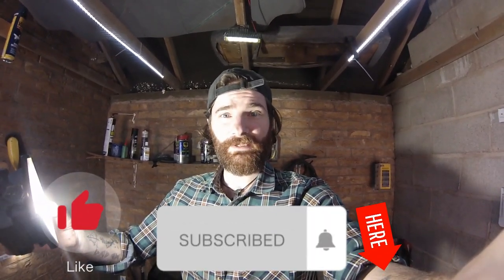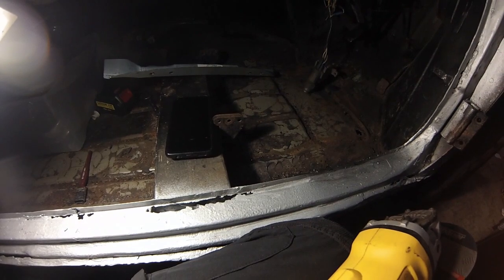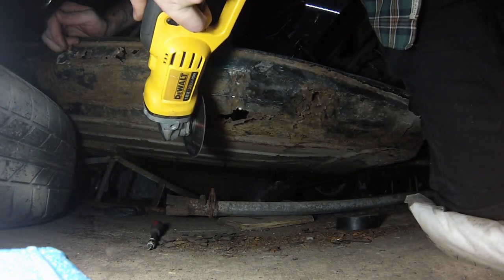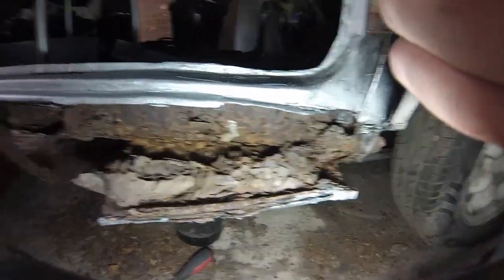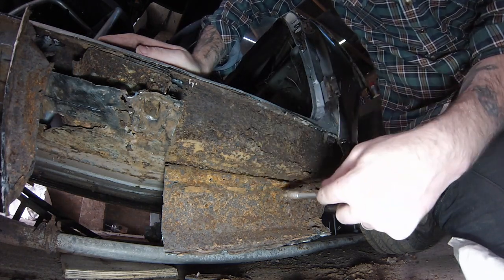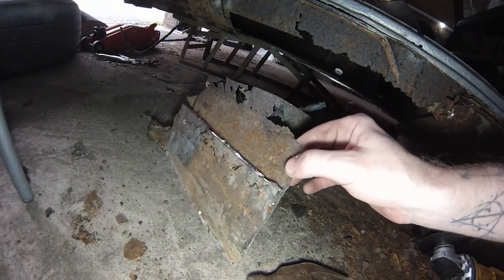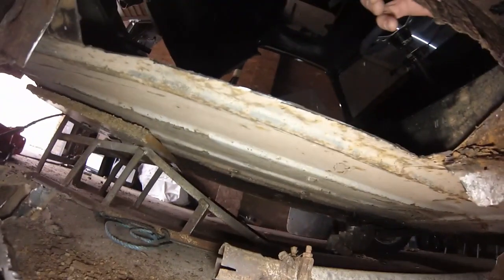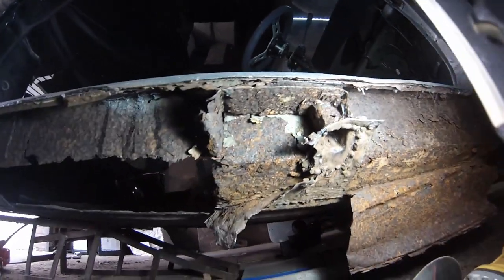THIS IS BAD!!...Is the mini project in crisis? 😢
This could be too much work for me?  its hard to say.. If anyone with experience could check out from around 7m 30 onwards and evaluate the damage etc that would be awesome!!